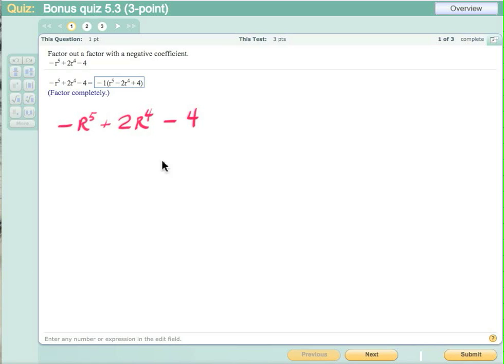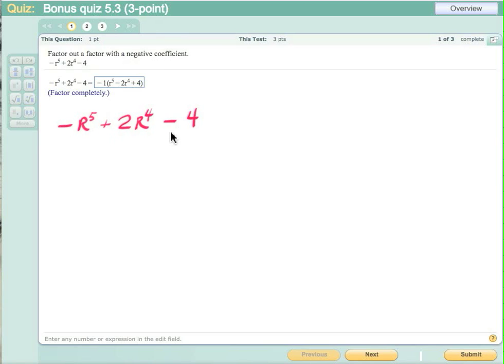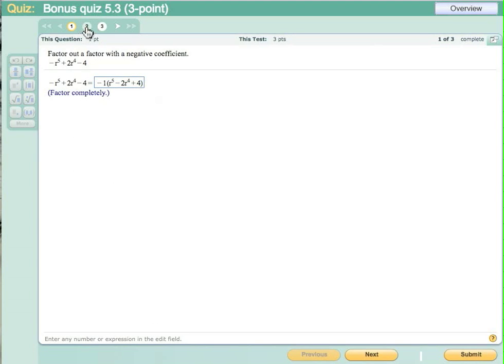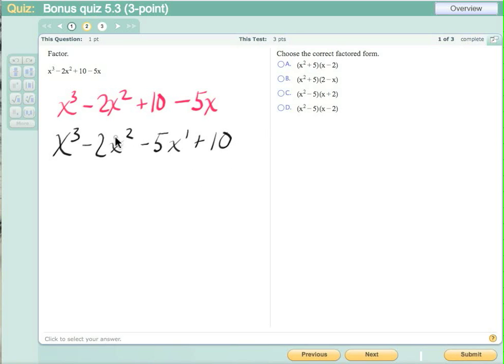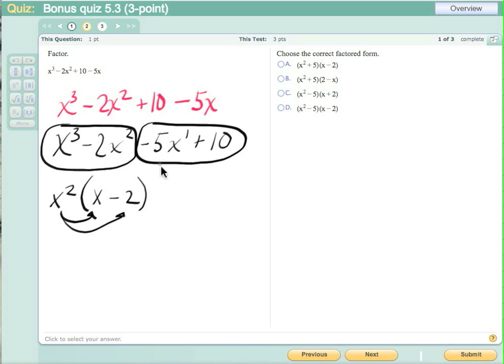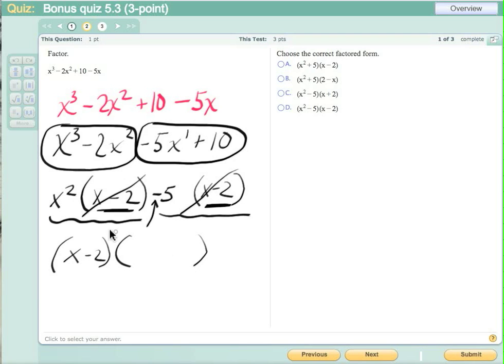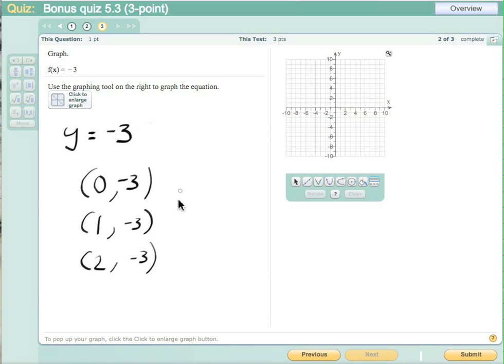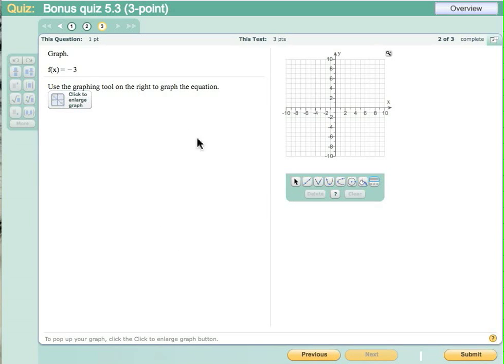Bonus quiz 5.3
Three problems:
1) Factor out -1 from a trinomial.
2) Factor by grouping
3) Review: Graph the function: f(x) = -3